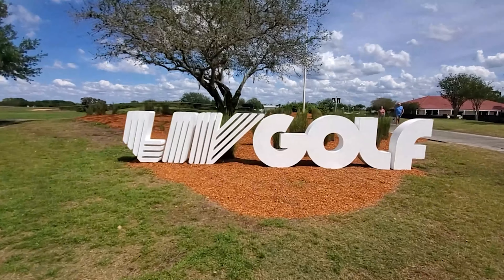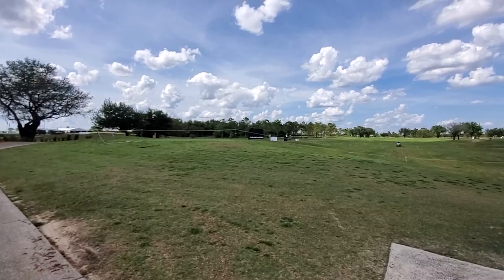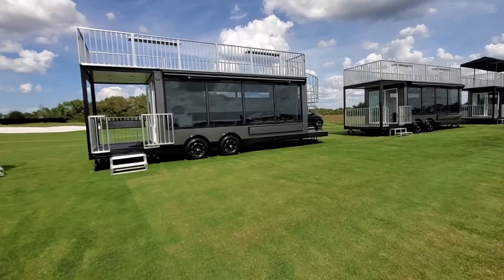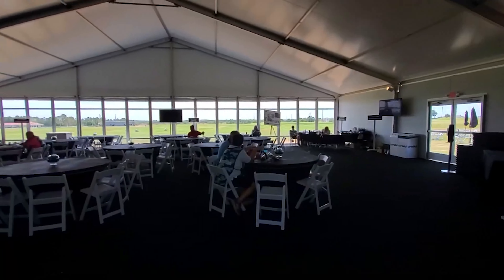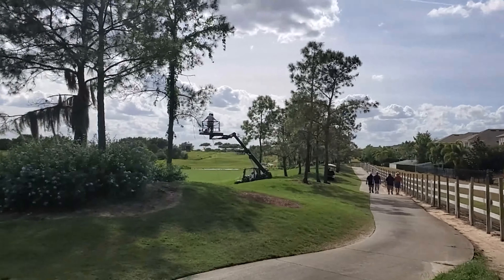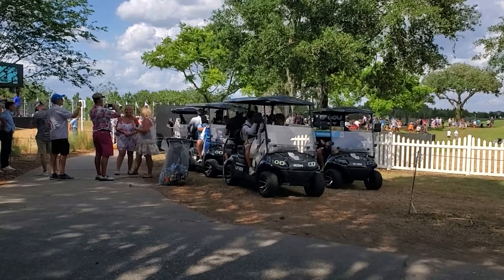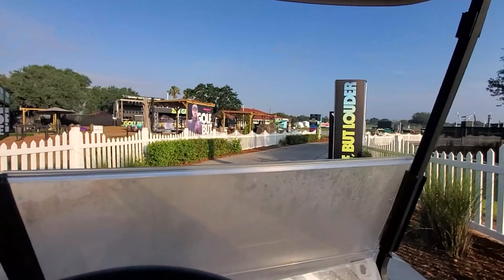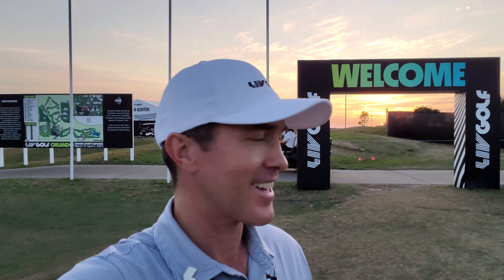LIV Golf in Orlando, FL. - Behind the Scenes Footage as a Volunteer!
In today's adventure, Dale takes you to a LIV golf event in Orlando, Florida. He was a volunteer at this event which took place at Orange County National Golf Course. It shows some behind the scenes footage as well as entertainment LIV Golf offers that other golf events don't offer.   Hope you guys enjoy the video!